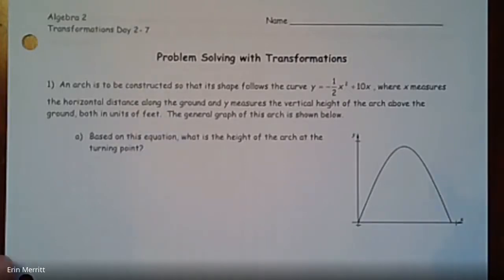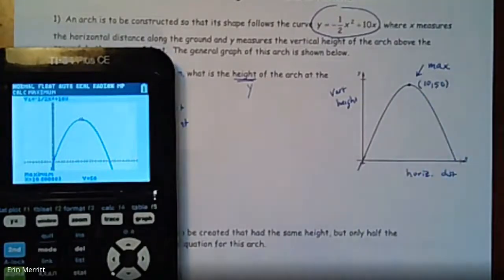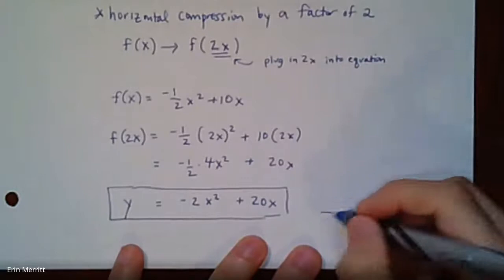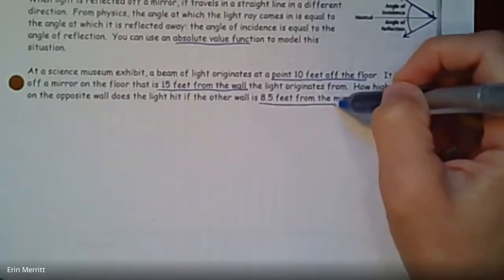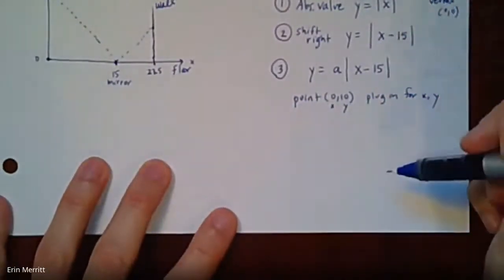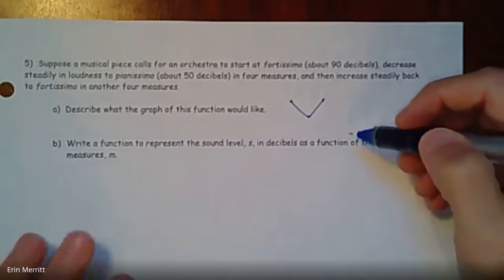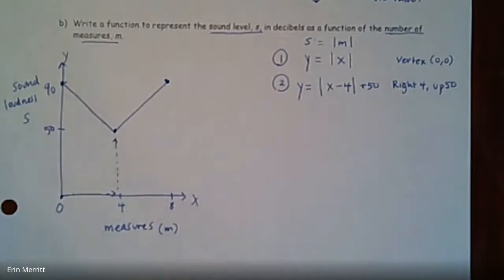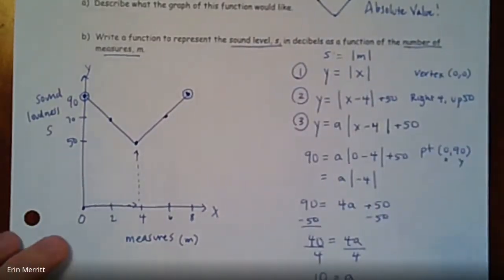Alg 2 Notes 2-7 Applications